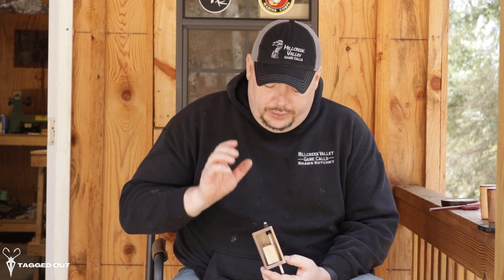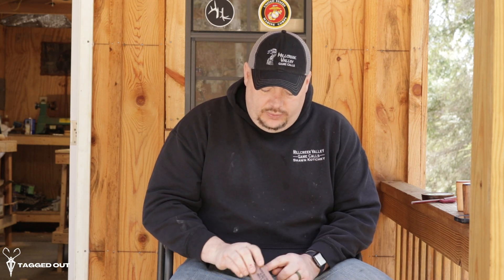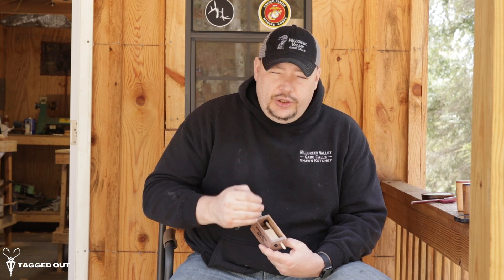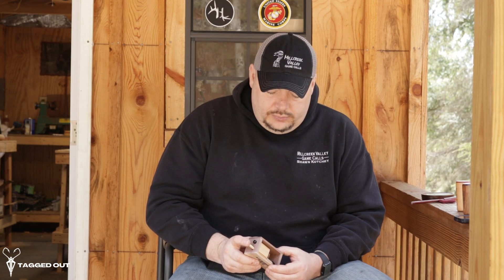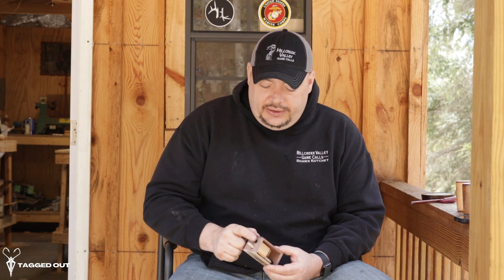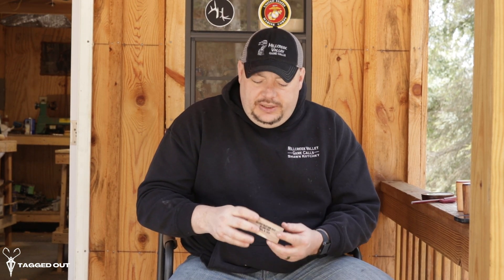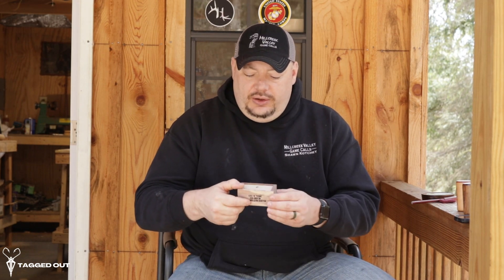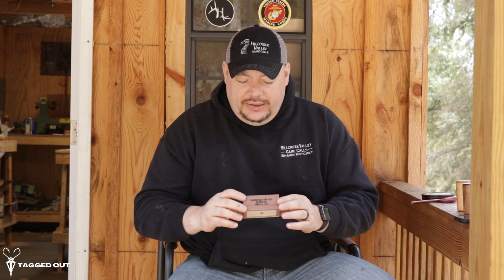How to use a push button call.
Shawn Kotchey owner of Millcreek Valley Game Calls shows us how to use a push button turkey call.

Adams Channel -      / @flat.bill.fishing

LINKS TO PRODUCTES AND GEAR WE USE